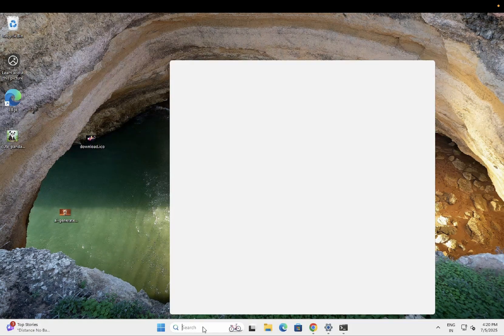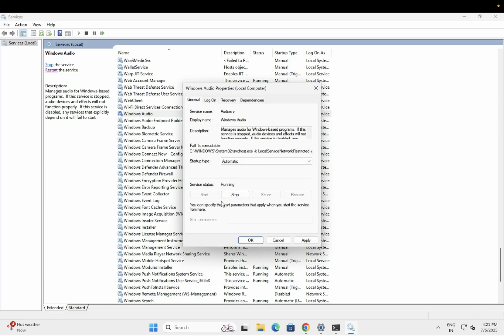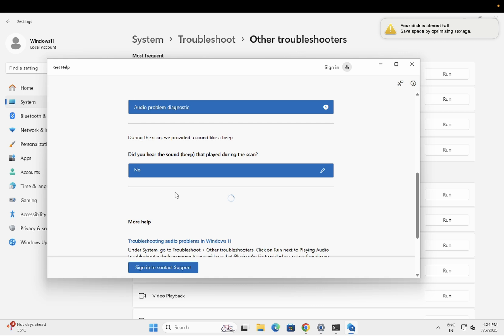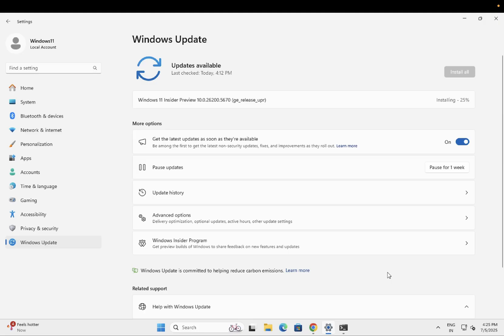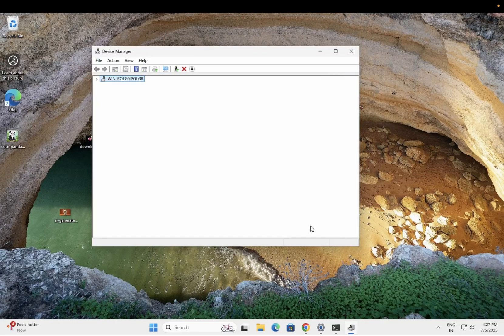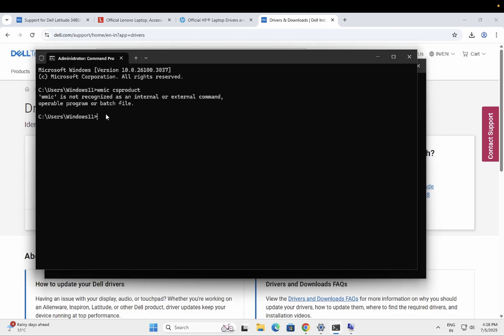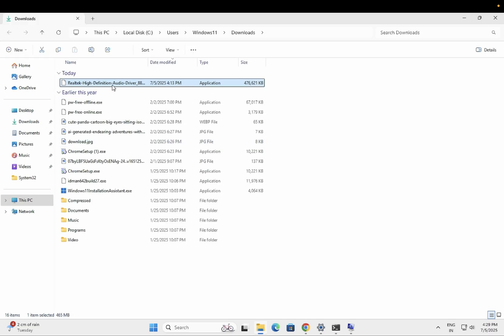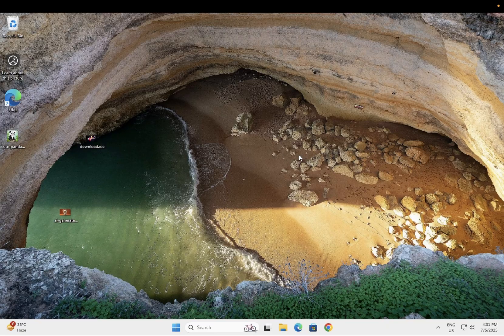How To Fix No Audio Device is Installed in Windows 11 (5 Ways 2025✅ )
How to Fix No audio issue in windows 11 | No Sound Problem in Windows 11
command used in vidoe
wmic csproduct

✅ These instructions in this video tutorial can be applied to laptops, desktops, computers, and tablets that run the Windows 11/10 operating systems. This tutorial will work on all hardware manufacturers, like Dell, HP, Acer, Asus, Toshiba, Lenovo, and Samsung.